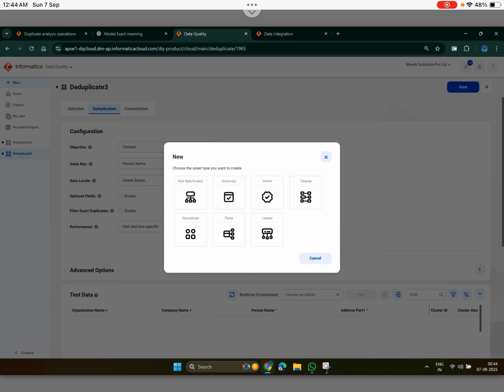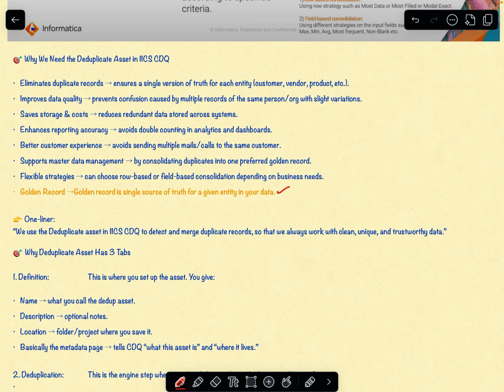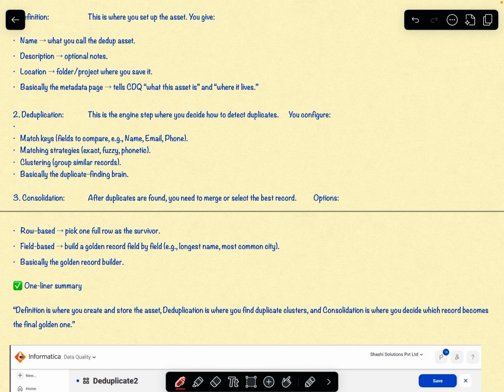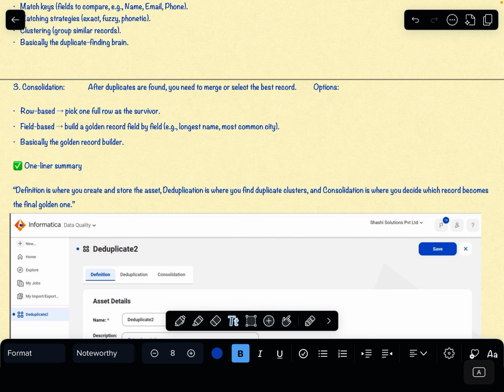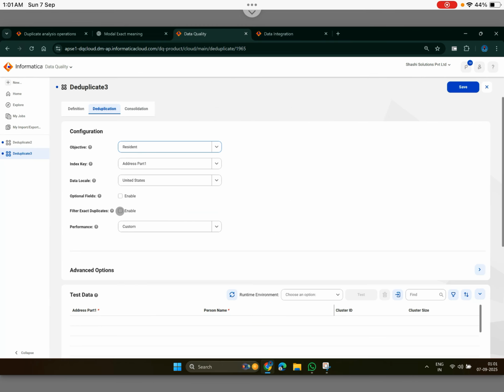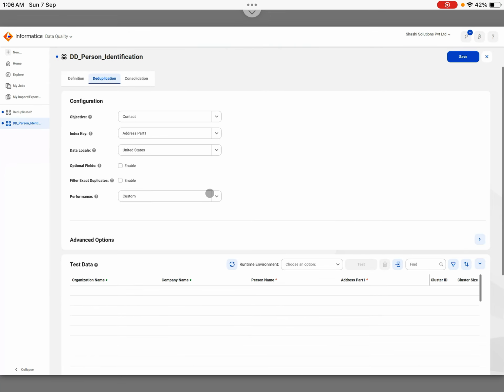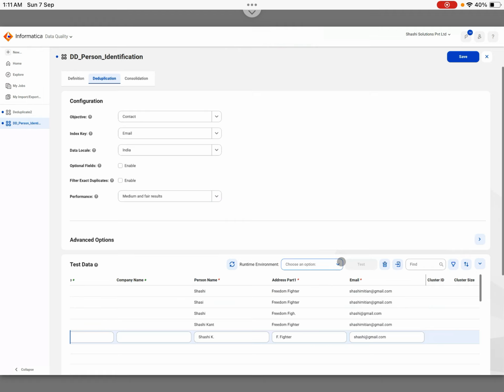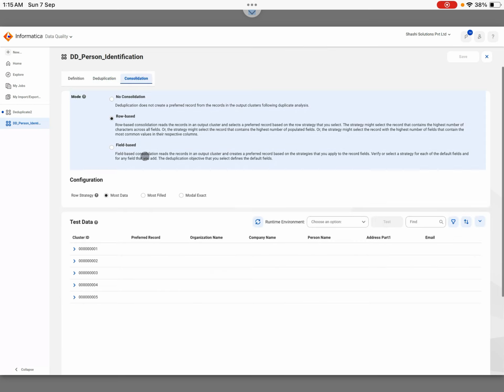IICS Deduplication asset part 1/2